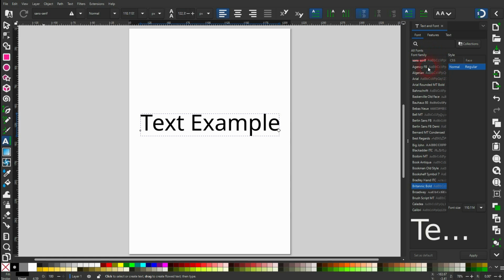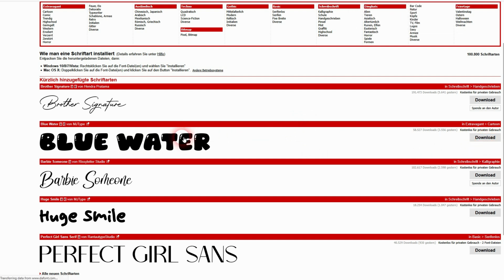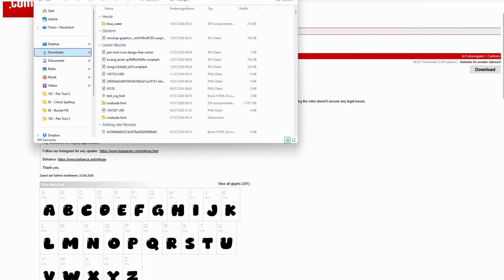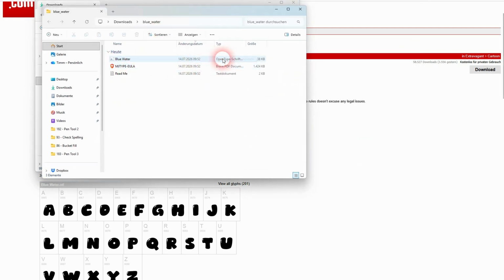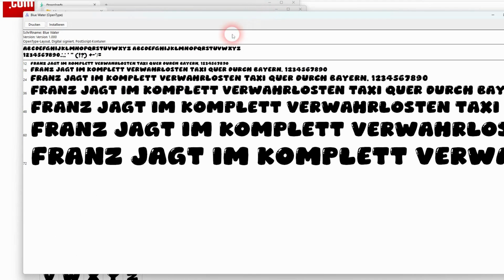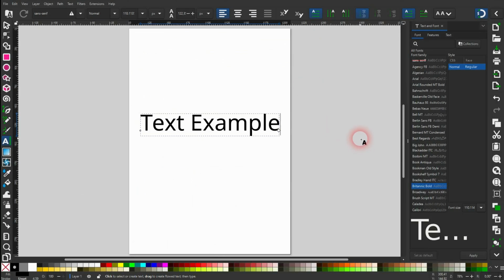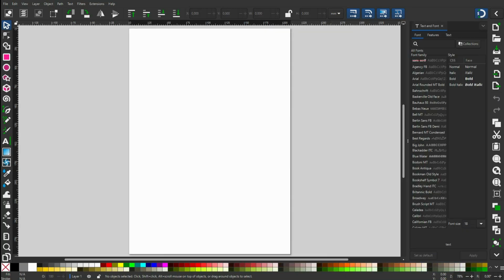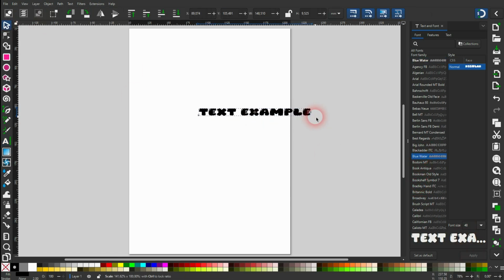Install Fonts in Inkscape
Learn Inkscape in 365 Days - Day 94: In this tutorial I'll show you how to install fonts in Inkscape.